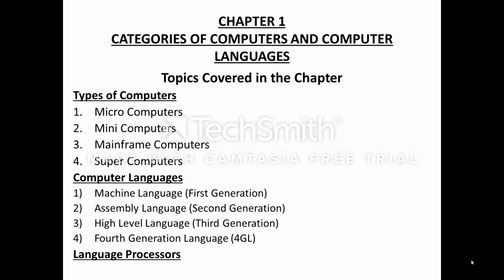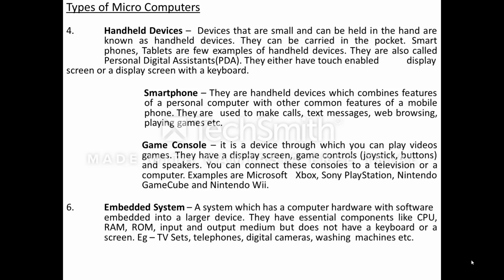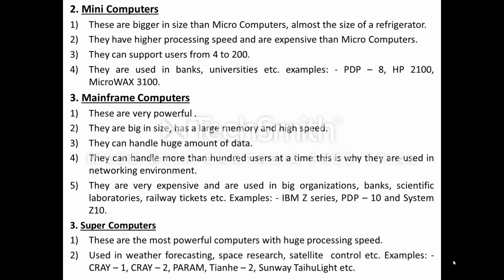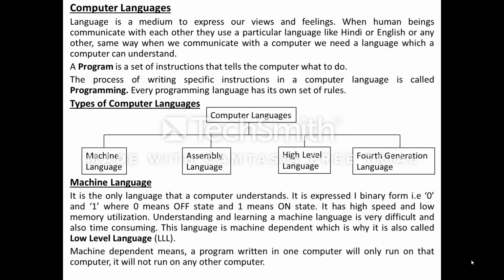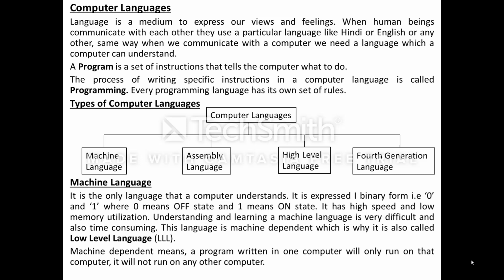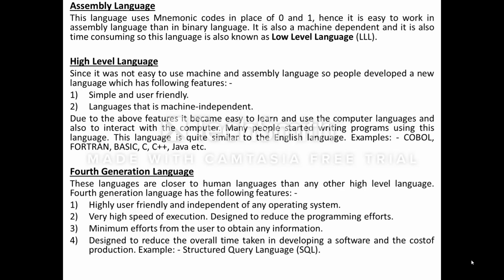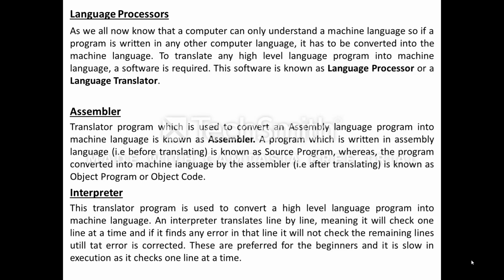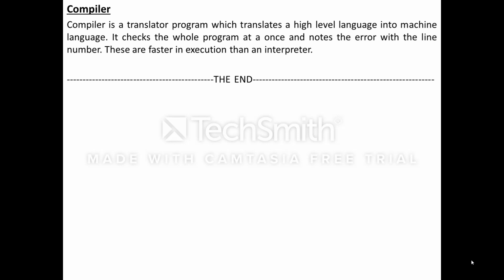Computer Class - 6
Chapter - 1, Categories of computer and computer languages.